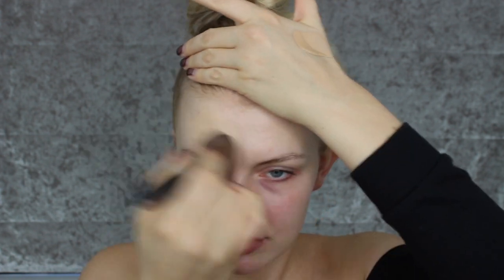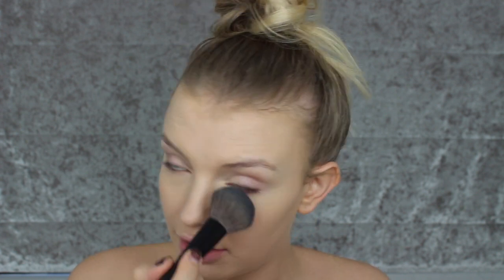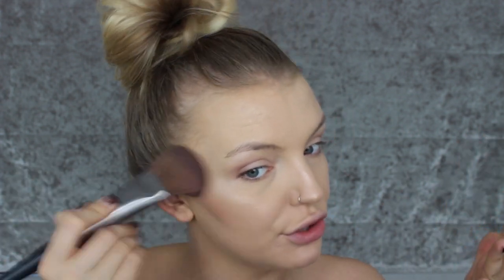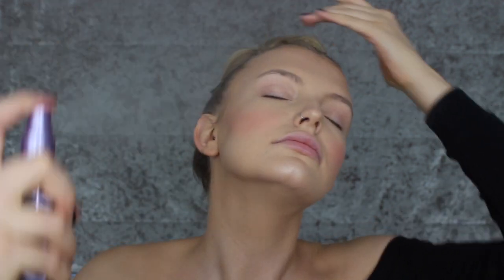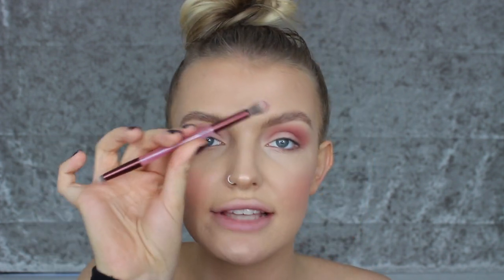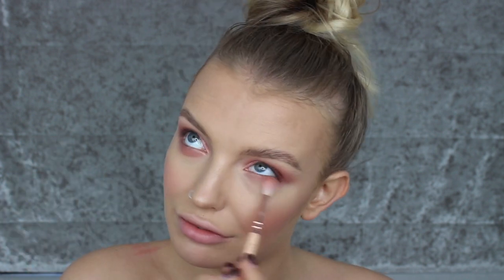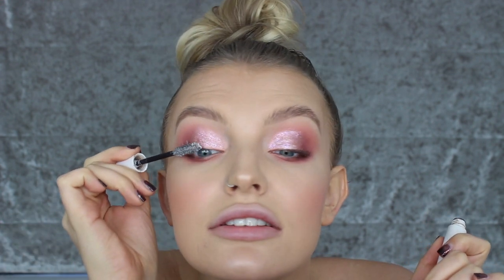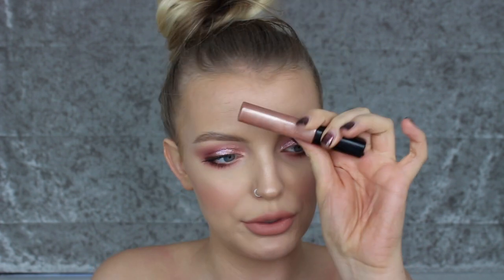EASY EVERYDAY MAKEUP TUTORIAL | NAKED CHERRY PALETTE | ELOISE MAE MAKEUP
Hello loves,
Thank you for popping onto my channel, and watching my EASY EVERYDAY (with glitter) MAKEUP TUTORIAL!

BE MY PAL:
Snapchat👻 - eloisegm
Lots of Love,
Eloise x x x